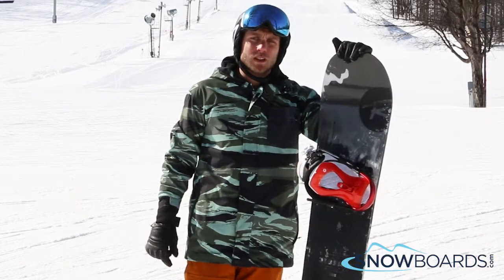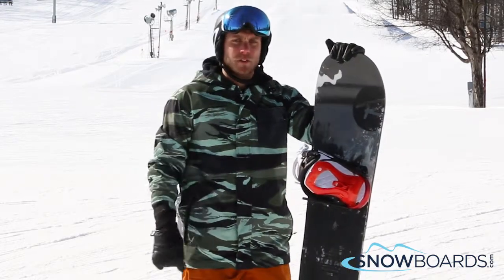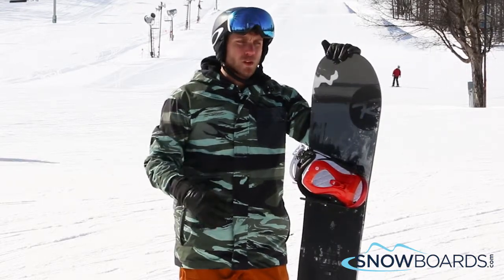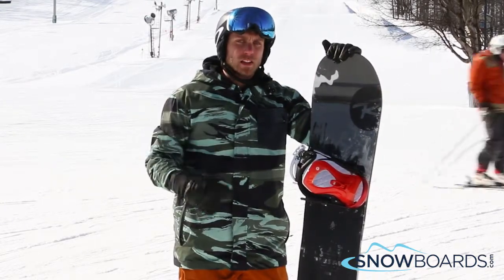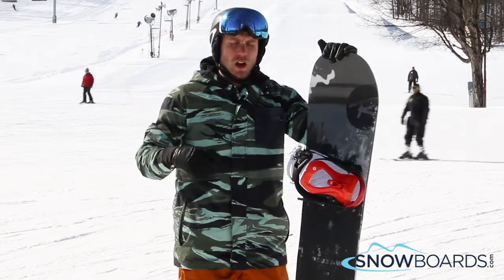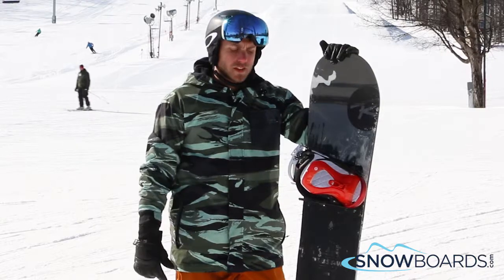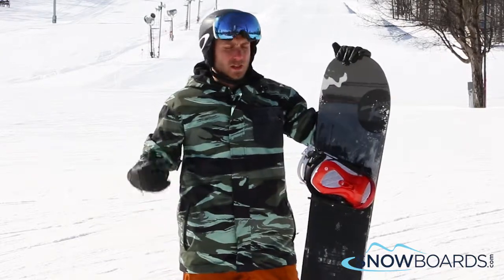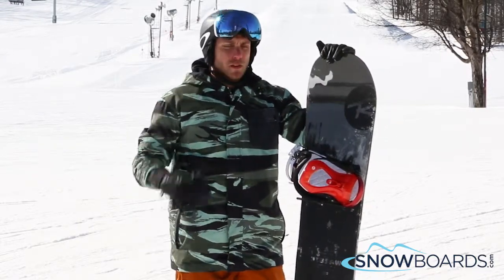Trevor's Review-Rossignol Jibsaw Snowboard 2018-Snowboards.com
A true twin shape and all mountain versatility make the Rossignol Jibsaw snowboard one heck of a fun ride. The board's Wood CBF2 core and symmetrical stiff flex give you full throttle power and playfulness for ripping up the park or the backside. Amptek Elite rocker/camber profile provides a solid camber base underfoot with slight rocker in the tip and tail so you can pop and float over any terrain. Continuous edge control from Magne-Traction allows you to effortlessly and confidently drop into park features and carve the back bowls at higher speeds. A true do-it-all freestyle board, the Rossignol Jibsaw is one deck every guy should have in their quiver.